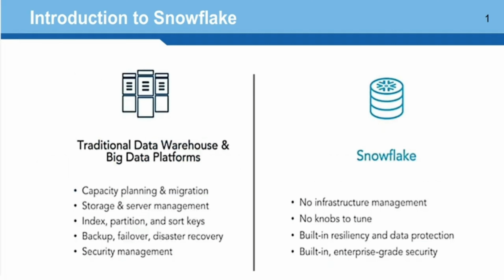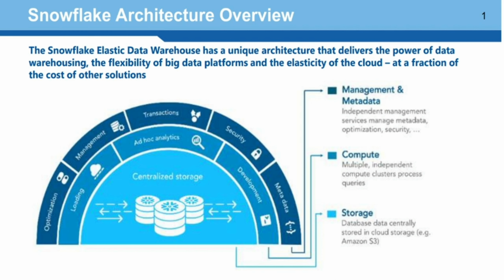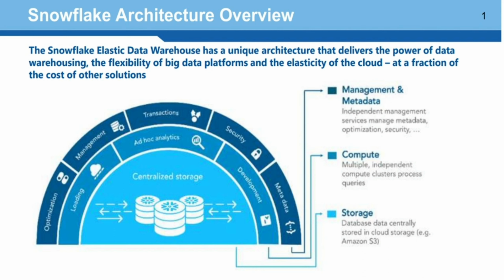(English) Episode 2 : Introduction to snowflake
Snowflake is a cloud-based advanced data platform system, provided as Software-as-a-Service (SaaS). Snowflake provides features of data storage from AWS S3, Azure, Google Cloud, processing complex queries and different analytic solutions.

Learn snowflake easily and quickly.